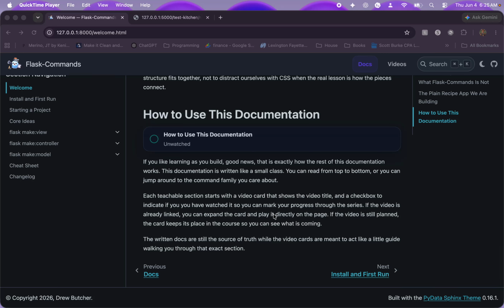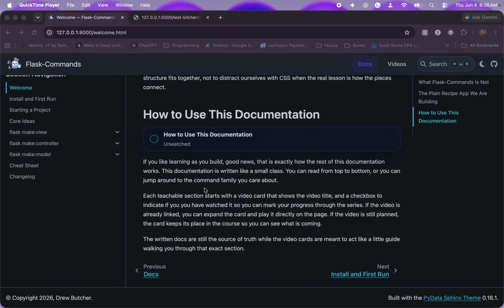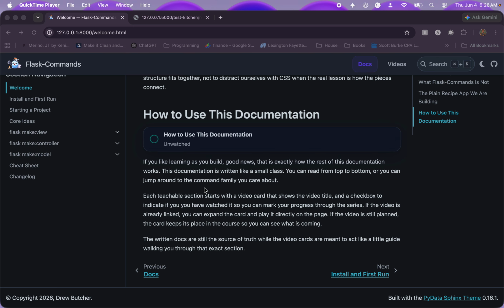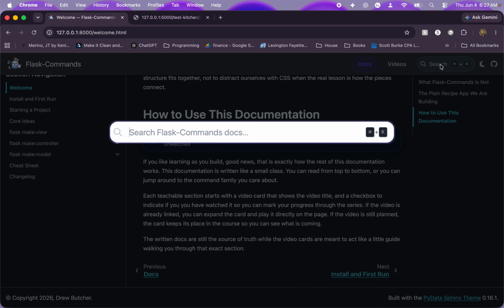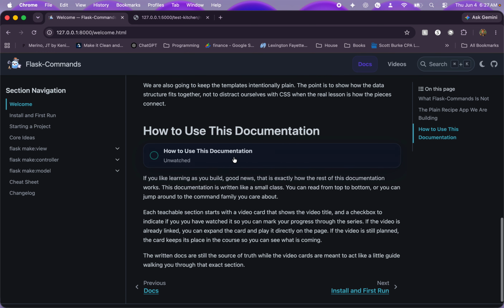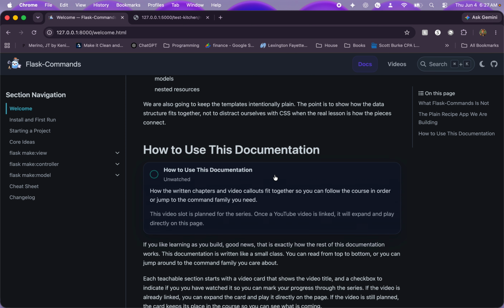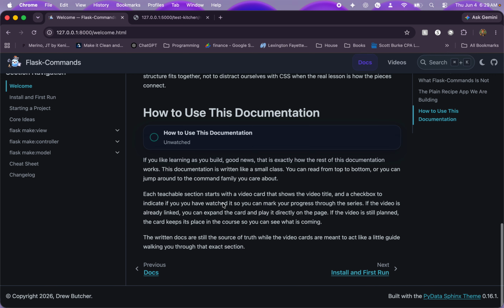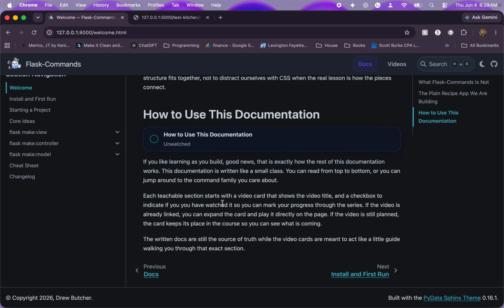Flask Commands Part 4 How to Use This Documentation - version 03x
📚 How should you use the Flask-Commands docs? Start here! 🐍🚀

In this video, Drew walks through the Flask-Commands documentation and explains how it’s designed for both learners and quick-reference builders. 🎓💻

Whether you want to follow the tutorial step by step and build the Cooker app like a book 📖🍳, or you just need to quickly look up how to scaffold a model, view, controller, or route, the docs are built to support your workflow. ⚡🔍

The Flask-Commands docs include:

📘 Step-by-step learning paths
🍳 The Cooker app tutorial
🔎 Searchable command references
🧱 `flask make:model` sections
🎥 Embedded videos for each topic
✅ Progress tracking with local checkmarks
📌 A video library for the full series

Drew also explains an important principle: the docs are the source of truth. ✅ The videos are helpful guides, but the written docs are easier to keep up to date as Flask-Commands evolves. 🛠️✨

You’ll also see how the docs remember your progress locally, so when you return later, the videos you’ve already watched stay checked off like a bookmark. 🔖✅

Use the docs your way:

📚 Read them like a book
🔍 Search them like a reference
🎥 Watch the videos inline
▶️ Jump to YouTube when you prefer
✅ Track your progress as you learn

If you’re ready to build cool Flask projects faster, cleaner, and with less repetitive setup, the Flask-Commands docs are your guide. 🐍⚡

00:00 - How to use the docs
00:18 - Teaching and learning philosophy
00:34 - Step-by-step or quick reference
01:00 - Searching the docs
01:21 - Videos inside each section
01:51 - Docs are the source of truth
02:19 - Progress tracking and bookmarks
03:02 - Video library and full series view
03:34 - Ready to build with Flask-Commands